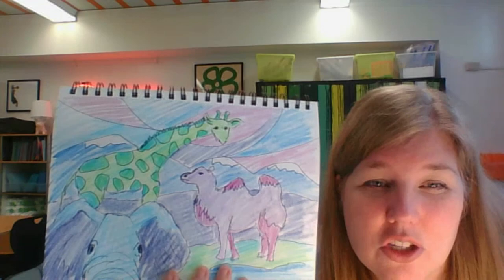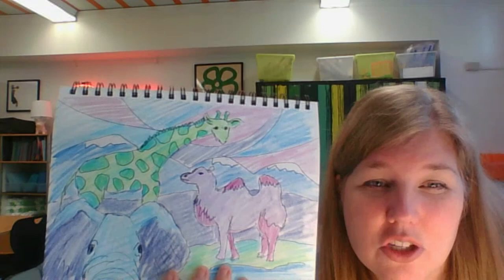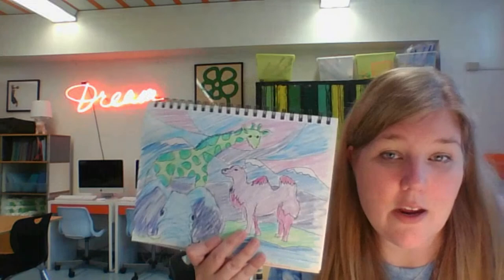3rd - Designing a Mural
Assignment #8 for 3rd Graders